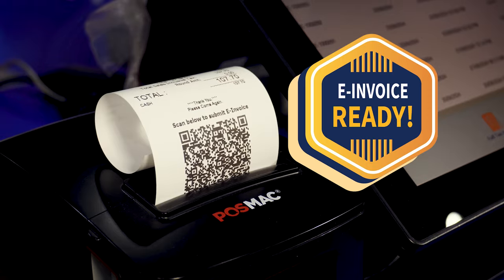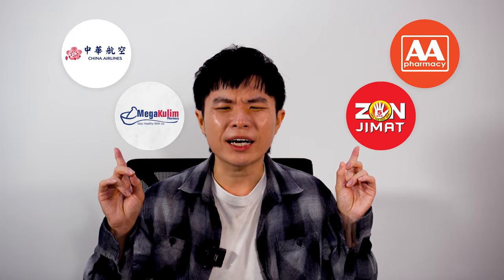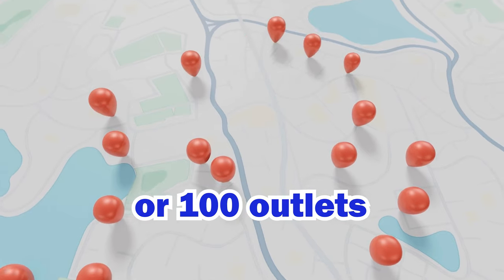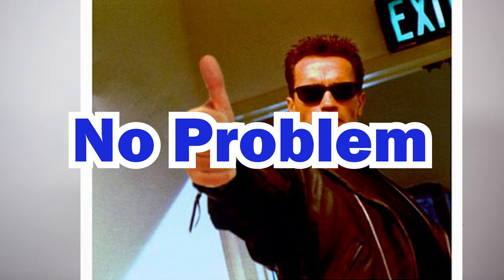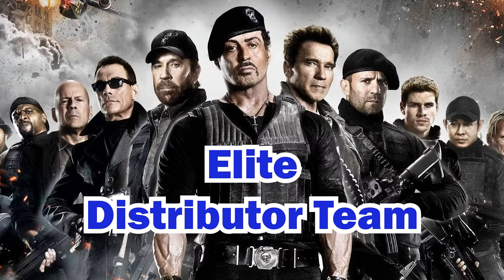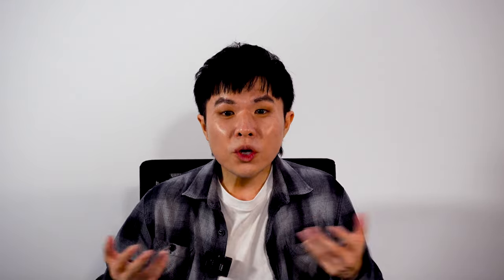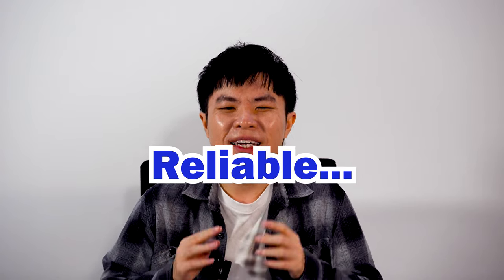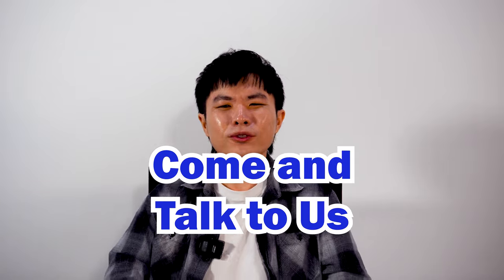Introducing the Most Affordable E-Invoice Solutions in Malaysia!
Experience the ultimate convenience with Smart's E-Invoice solution! Starting at only RM300, you can streamline your invoicing process with ease. Enjoy hassle-free submissions and full compliance. Whether you’re a single outlet or have multiple locations, our nationwide distributors are here to support you. Don’t miss this opportunity to enhance your business efficiency! T&Cs Apply.